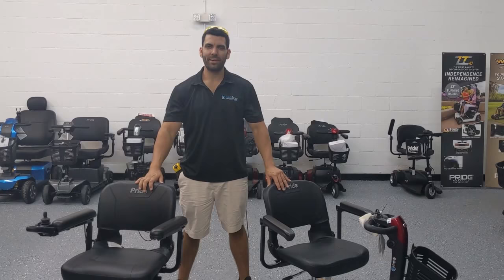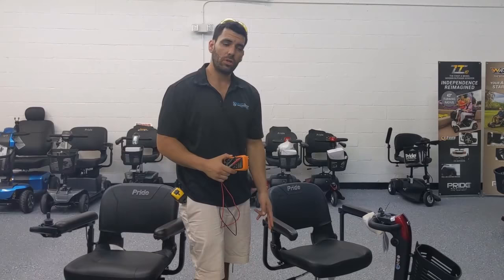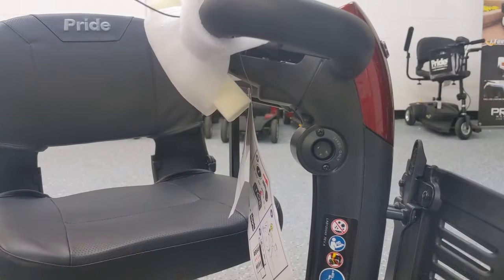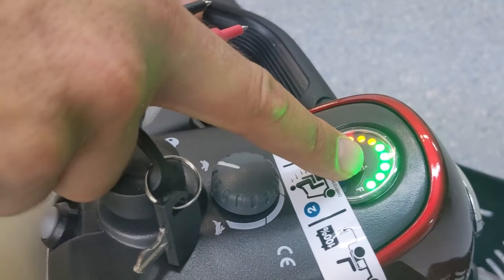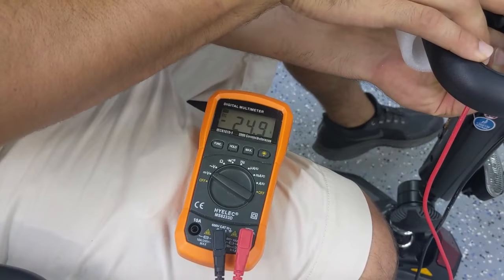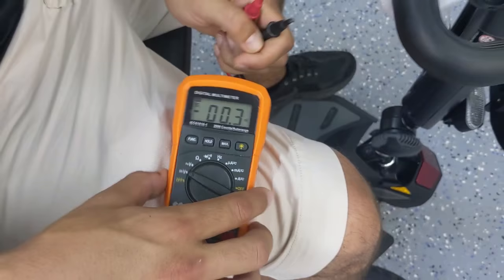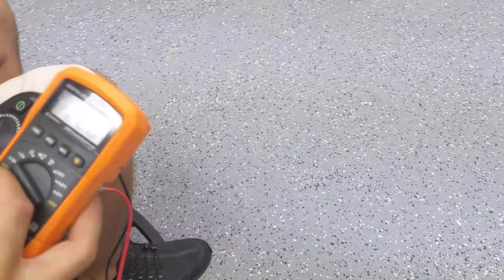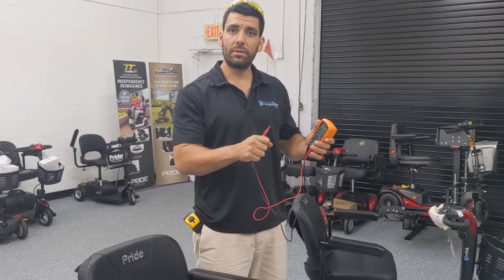🧑🏼‍🔧How to Troubleshoot Mobility Scooter Battery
If your mobility scooter or power wheelchair won't hold a charge, you might want to watch this video to troubleshoot the batteries. Checking to see if your mobility scooter batteries have gone bad is pretty easy to do, all you need is a voltage meter. You'll also need to know what type of batteries your scooter has. Most mobility scooters and power wheelchairs use 2, 12-volt batteries which together, work with 24-volt motors.

To test your batteries, make sure the unit is fully charged, and then grab your voltage meter. Use the probes on your voltage meter to get a read on the meter. Insert the probes into 2 of the 3 holes on the charging port until you get a steady reading. Once your voltage is steady, go ahead and start to move the unit using the throttle lever. If your voltage is staying close to the sale level that it is when its not moving, that is good. If you notice the voltage drops substantially when you move the unit, that means the batteries are not able to work well under load.

Most scooter batteries should read out to around 12.5 volts each. When testing the voltage on a charging port, you should get about 25 volts on a full charge.

To ask mobility scooter technicians questions about troubleshooting your product, join our forum with the following

Video Chapters:

Introduction - (0:00)
How to test your batteries  - (0:53)
Charging port - (1:05)
Conditions that may affect your batteries - (1:40)
Reminders when charging the battery - (2:28)
Testing the batteries in full load without moving - (2:57)
What happens if you start moving your scooter (checking the average voltage) - (3:36)
Performing the test on another unit with a no good battery - (4:04)
Testing the batteries on the go chair (with low battery voltage) - (4:31)
Recap - (5:32)
Reminders - (5:43)
Ending - (5:53)